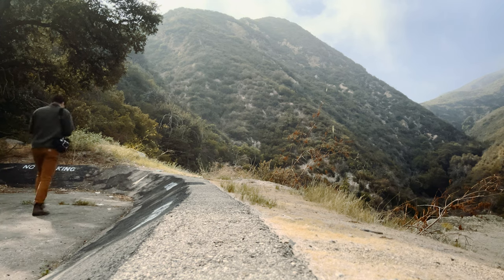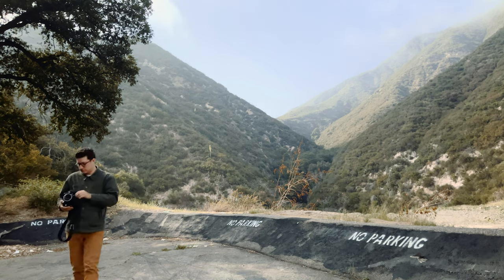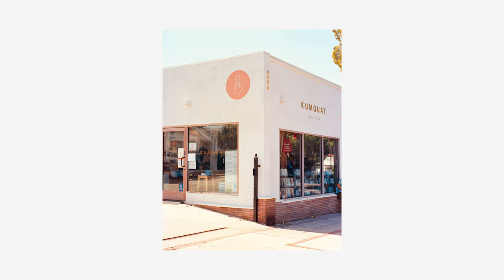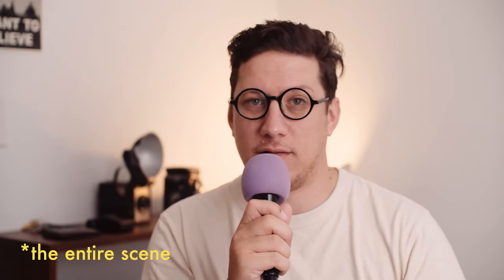metering for the shadows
I attempt to demystify "metering for the shadows" in the simplest way possible. Also I confirm the existence of The Illuminati, UFOs, and the reptilian overlords currently running our nation. Spooky.

(also streaming on Apple Podcasts and Spotify)

00:00 hello
00:10 why are we here?
01:15 how i meter for the shadows
02:40 side by side comparisons
04:41 illuminati confirmed
06:54 the spooky park bench
07:30 the lost tapes
10:00 the secret
10:07 i love you, bye.